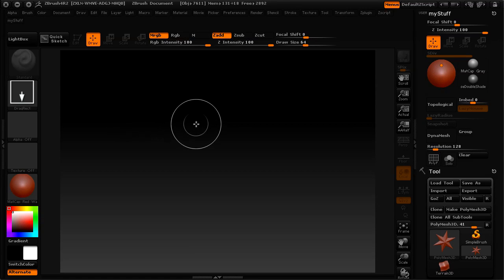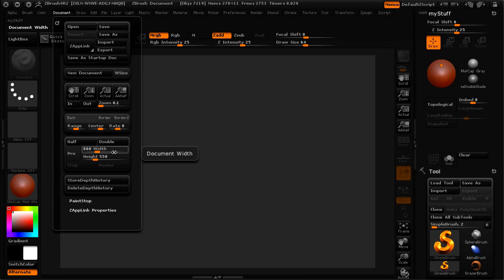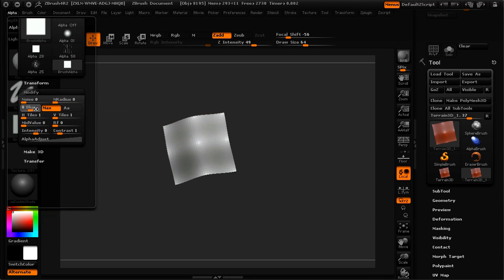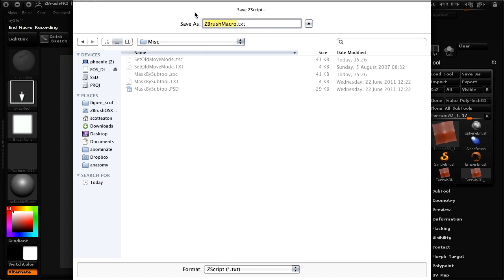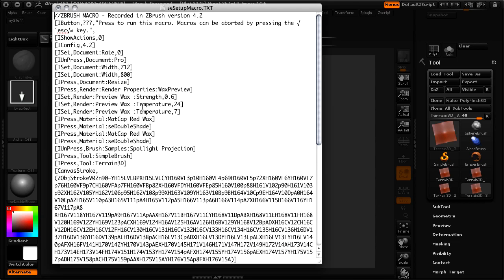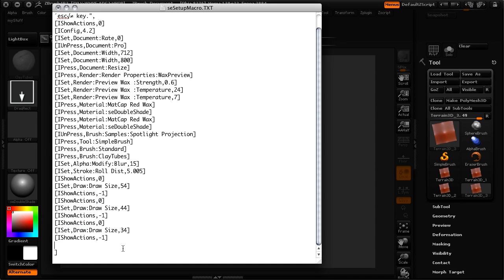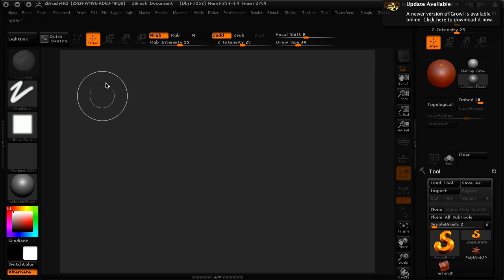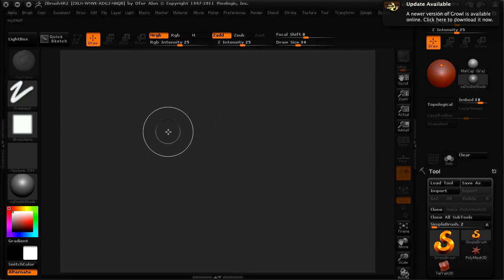1 Startup Macros